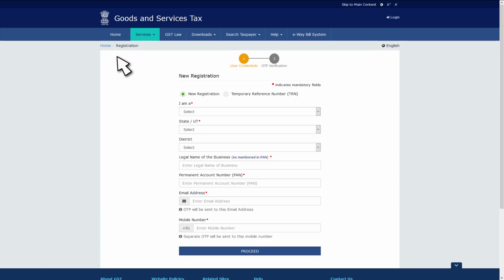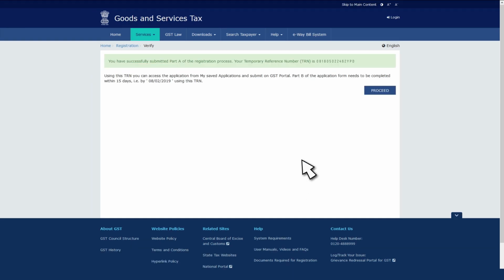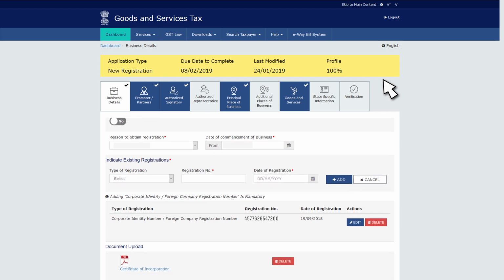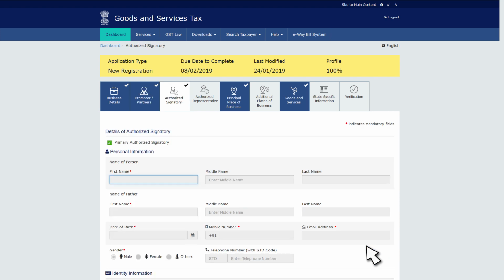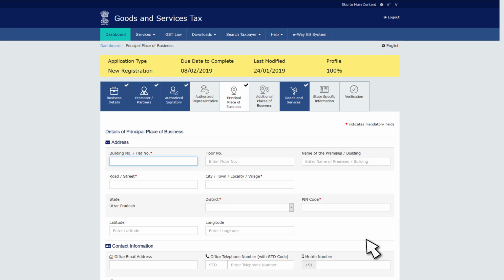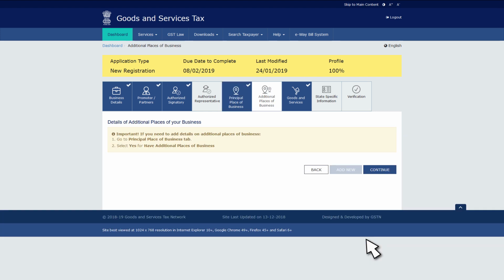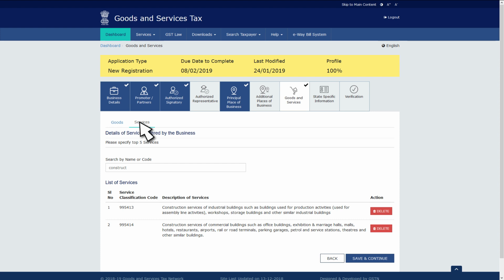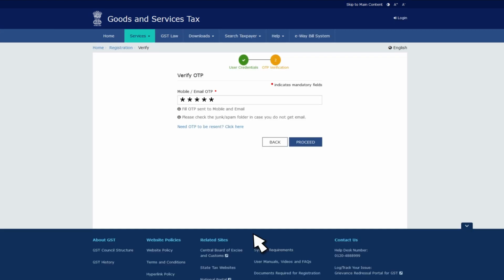GST Registration Procedure - IndiaFilings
Learn how to do GST registration on the GST Portal. GST registration is mandatory for all entities with a turnover of more than Rs.20 lakhs (Rs.40 lakhs in case of manufacturing or trading).